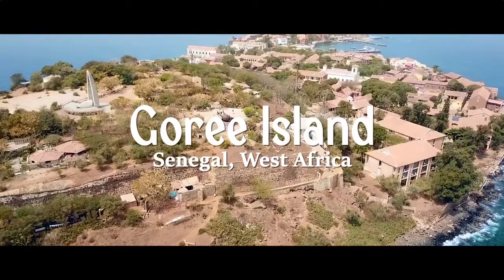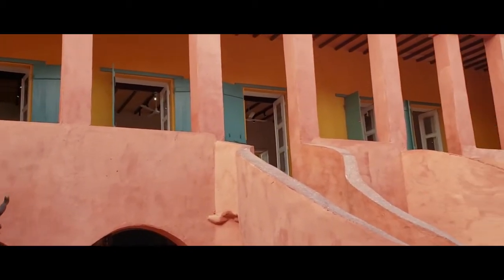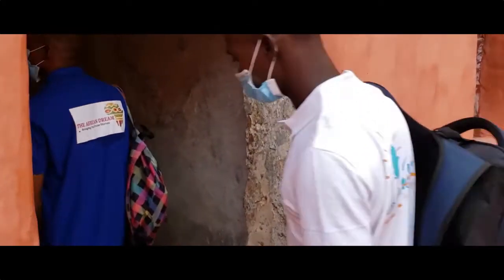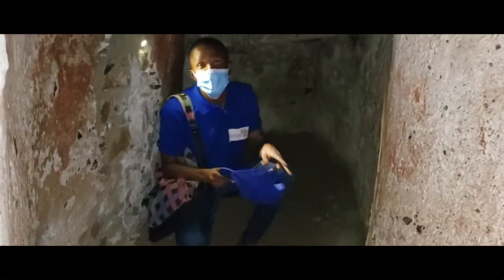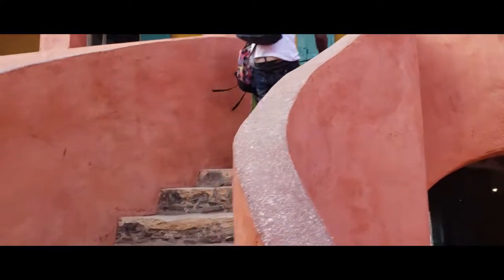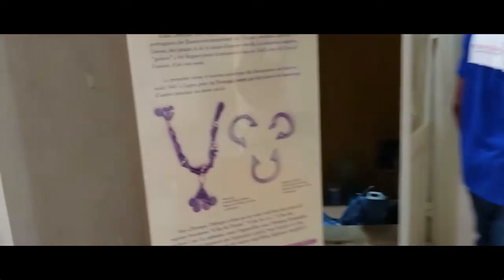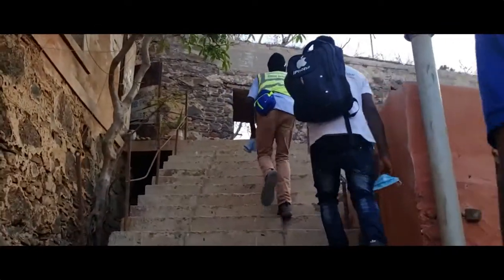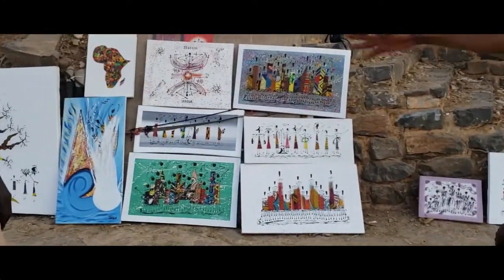Goree Island: The History of The Slave Island In Senegal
Goree Island is a tiny 45-acre island that is located approximately 3 kilometers (2 miles) off the coast of Dakar, the capital of Senegal, lies one of the oldest sites of European settlement on the African coast, and once the center of the West African slave trade with an estimated 20 million Africans passing through the Island between 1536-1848 to work on plantations in Europe and the Americas. Before the arrival of the first European settlers, the Portuguese, the Wolof people named the Island Ber. According to some historians, the Wolof were the first to settle on the Island. The Wolof started fishing on the Island and made it their settlement.

In 1444, the Portuguese became the first Europeans to colonize the island and made it their settlement and renamed it Ill de Palma/Palma Island. The Portuguese used the Island as a docking port for their ships and trade routes to India, Brazil, and Mexico. The building of houses on the Island by the Portuguese began in the early 1500s. In 1536, they built the first slave house on the Island and started the slave trade. The size of the Island made it easier for the Portuguese, Dutch and French slave merchants to control enslaved Africans.